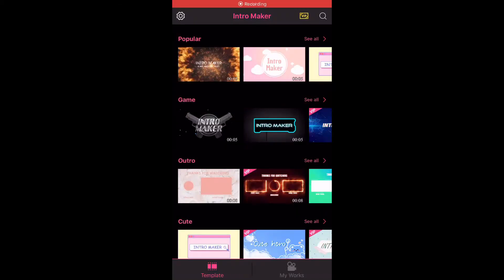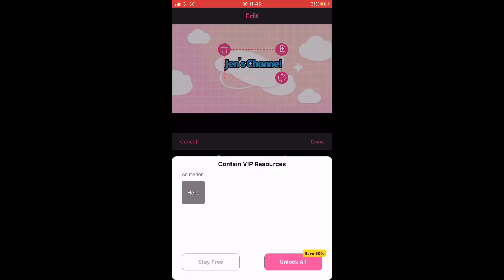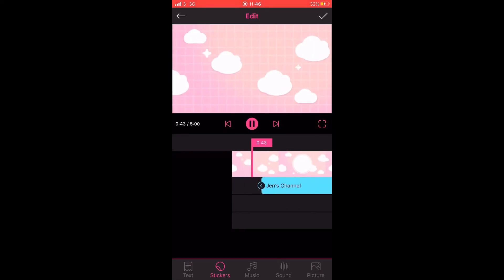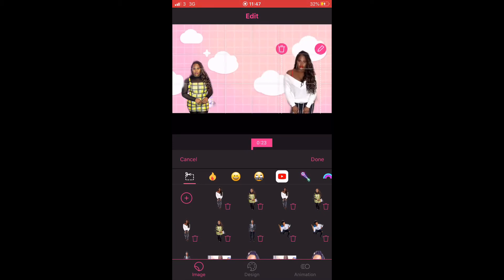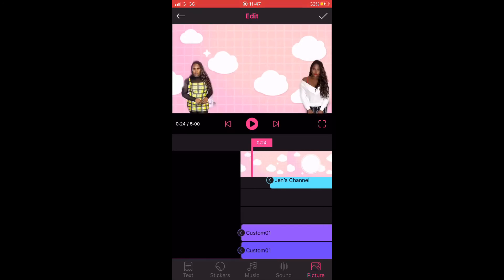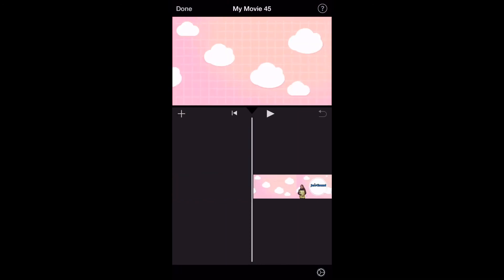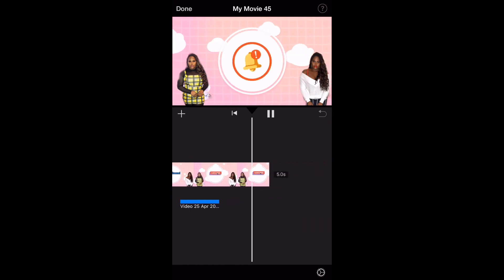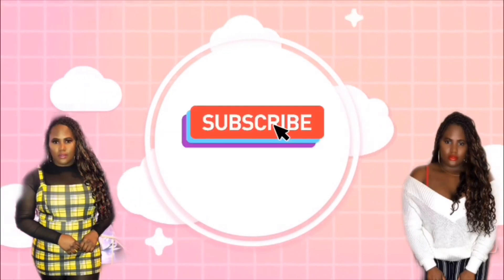How I Create My Intro USING INTRO MAKER APP TUTORIAL..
How I make my intro on INTRO MAKER APP